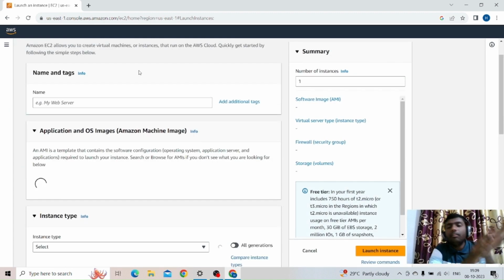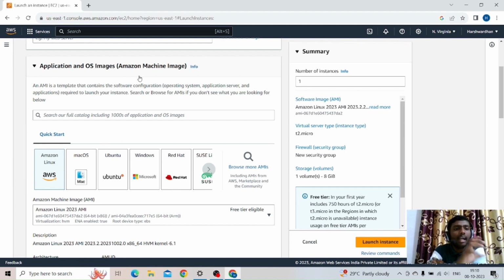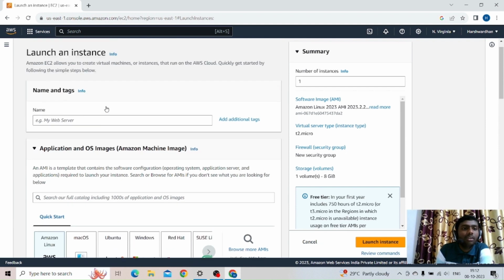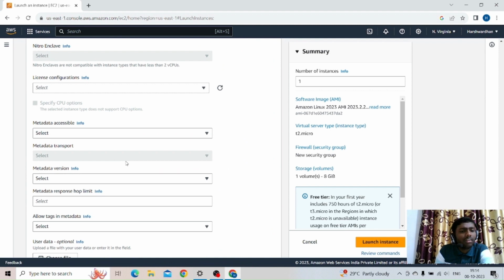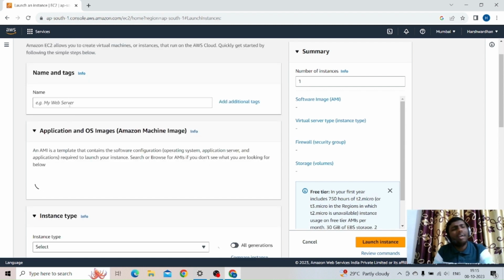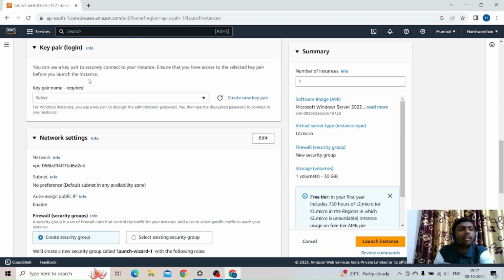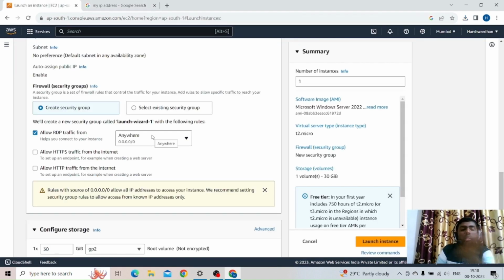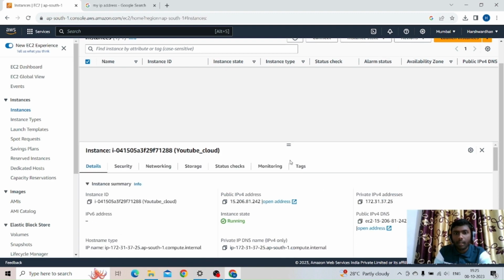21310042 || How to launch an EC2 instance on AWS platform || Harshwardhan Khot